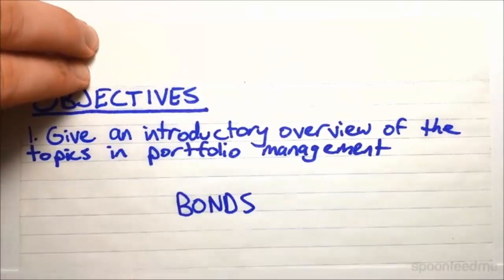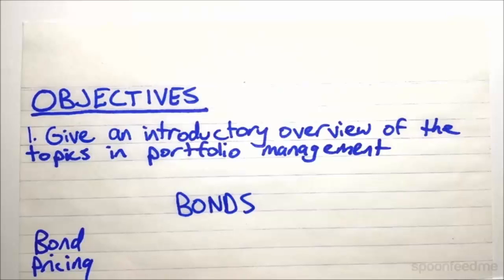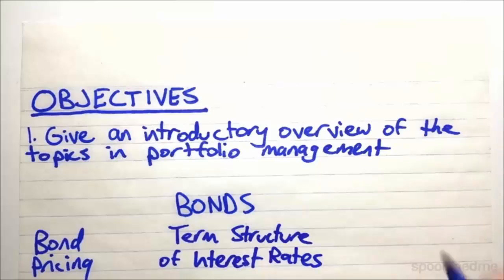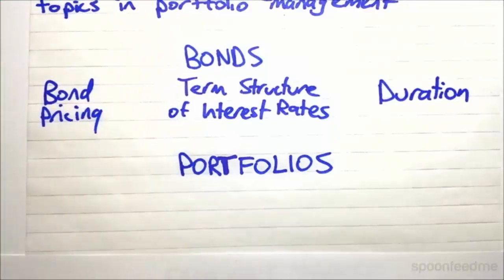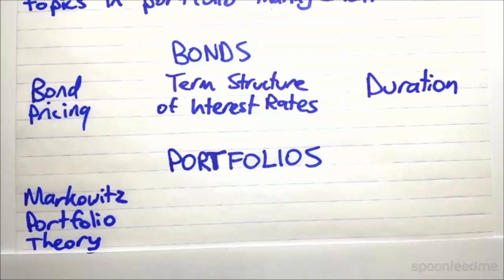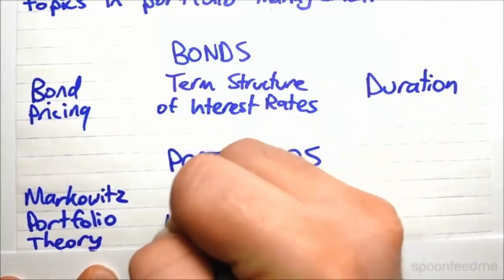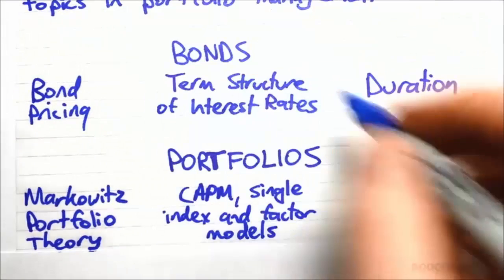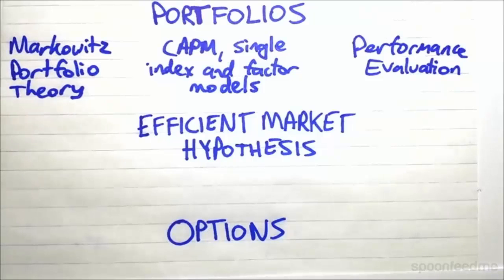Introduction to Portfolio Management | Portfolio Management (FINC201)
for more free video tutorials covering Portfolio Management.

This video gives an introductory overview of the topics in portfolio management that has been covered in this playlist. The overview starts with the topic bonds that primarily include bond pricing, term structure of the interest rates and duration of the bonds. Next, it covers portfolios including Markowitz portfolio theory, capital asset price model, single index and factor models and performance evaluation. Later, it does an analysis on efficient market hypothesis and finally discusses on options to analyze the market and economy.

Portfolio management is all about strengths, weakness, opportunities and threats in the choice of debt vs. Equity, domestic vs. international, growth vs. safety and many others crucial tradeoff encountered in the attempt to maximize return at a given appetite for risk. Good understanding on portfolio management is compulsory to ensure proper asset allocation, minimize investment risk, balancing risk against performance and overall to take right decision to maximize financial output.